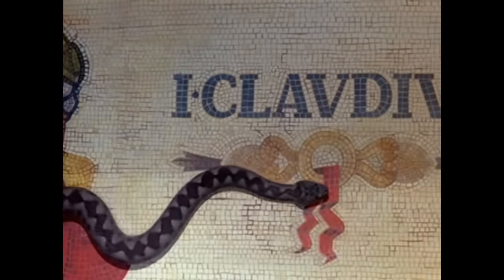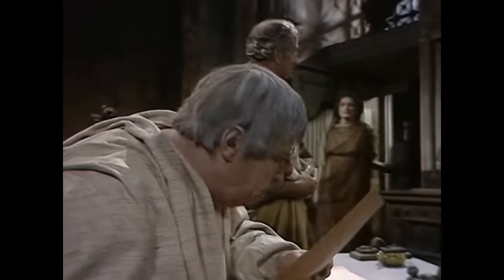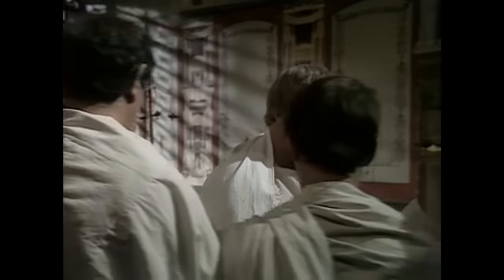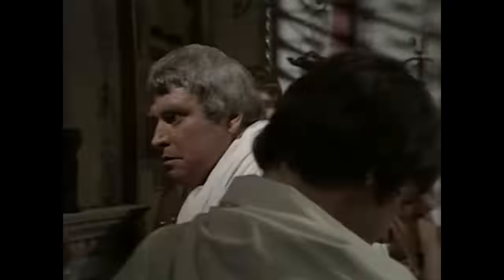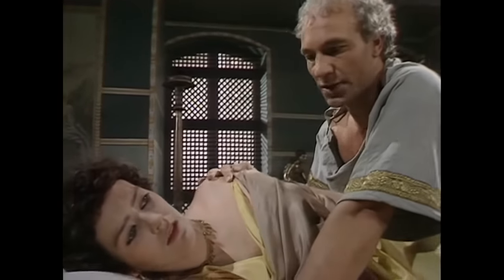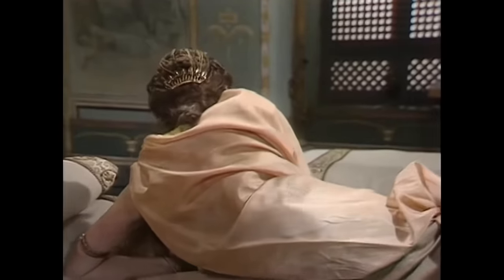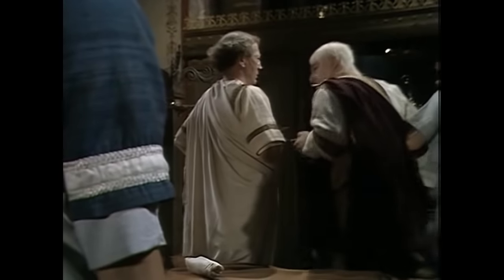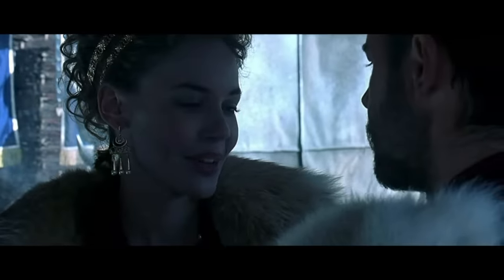This Old TV Show Has Better Directing Than Anything Today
A video essay about the legendary 1976 BBC miniseries "I, Claudius": the intrigue-heavy, blood-soaked, sex-maniac, decades-spanning story of the first four Roman emperors.

Brilliantly adapted by Jack Pulman from the novels by Robert Graves, the series was directed by journeyman Herbert Wise. Here you'll see how his deft camerawork and creative blocking elevated a seemingly stagy production into an extraordinary example of effective cinematic staging.

The stunning cast features Derek Jacobi (Claudius), Siân Phillips (Livia), Brian Blessed (Augustus), John Hurt (Caligula), Patrick Stewart (Sejanus), George Baker (Tiberius) and Patricia Quinn (Livilla).